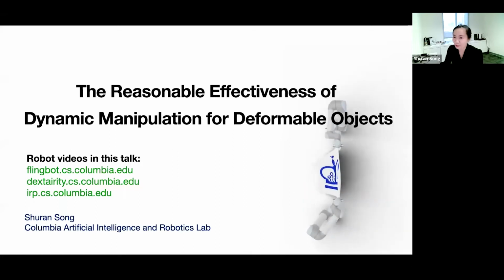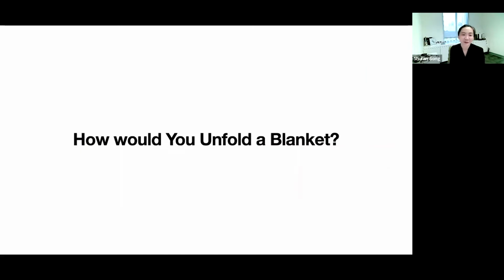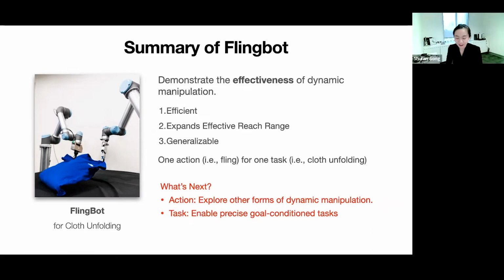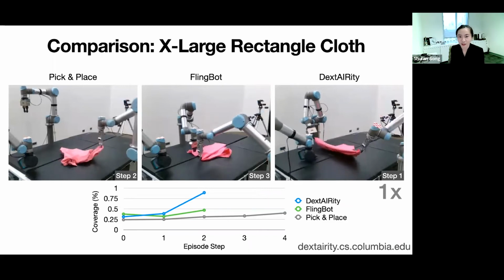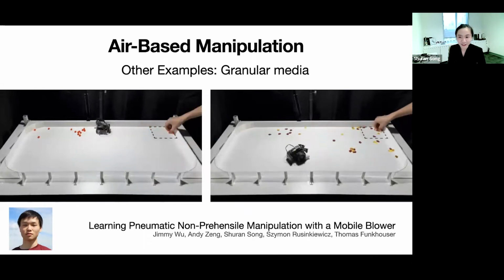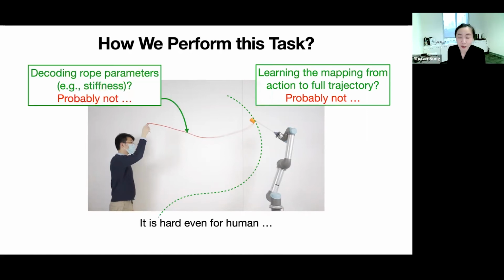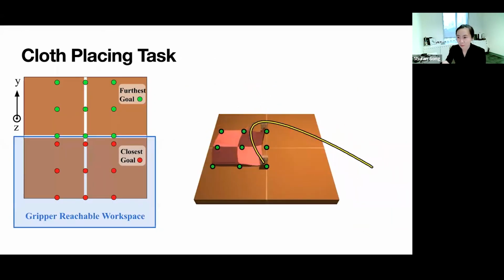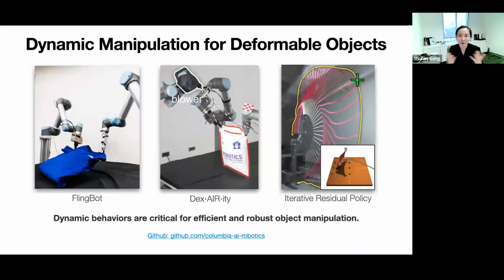Spring 2022 GRASP SFI - Shuran Song, Columbia University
ABSTRACT
From unfurling a blanket to swinging a rope; high-velocity dynamic actions play a crucial role in how people interact with deformable objects. In this talk, I will discuss how we can get robots to learn to dynamically manipulate deformable objects, where we embrace high-velocity dynamics rather than avoid them (e.g., exclusively using slow pick and place actions). With robots that can fling, swing, or blow with air, our experiments show that these interactions are surprisingly effective for many classically hard manipulation problems and enable new robot capabilities.

Shuran Song is an assistant professor in the Department of Computer Science at Columbia University. Before that, she received her Ph.D. in Computer Science at Princeton University. Her research interests lie at the intersection of computer vision and robotics. She is a recipient of several awards including the Best Paper Award at T-RO ‘20, Best Systems Paper Award at CORL’21 and RSS ‘19, Best Manipulation Systems Paper Award from Amazon ‘18, and has been finalists for Best Paper Awards at conferences ICRA ‘20, CVPR’19, RSS ‘19, IROS ‘18. She has received research awards from Toyota Research Institute, Microsoft Research, Amazon, and JP Morgan.